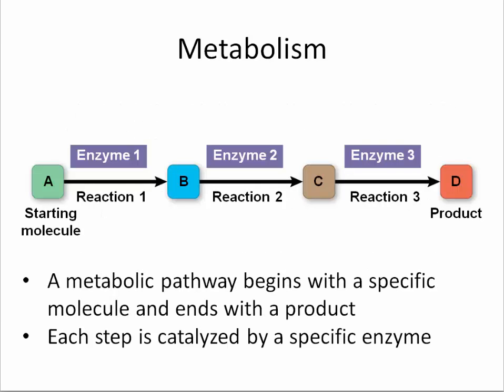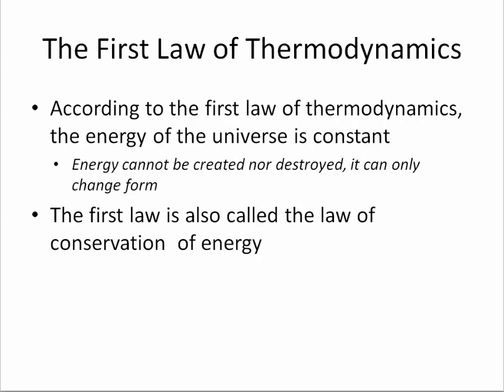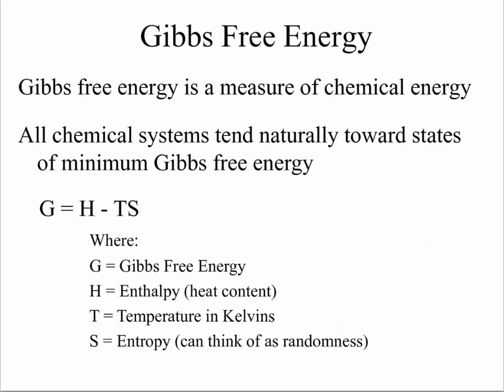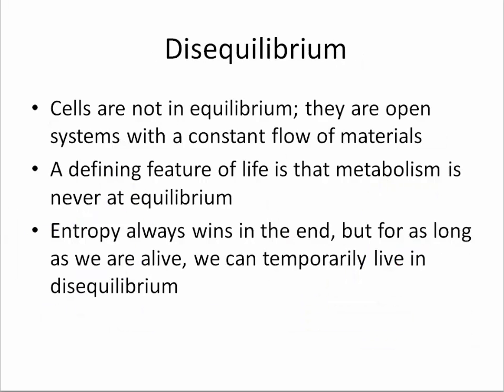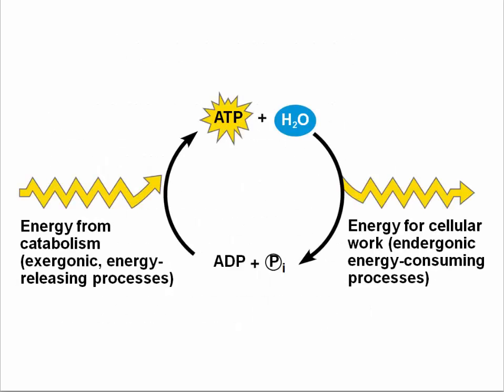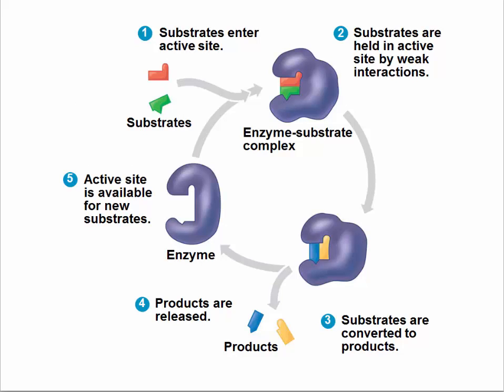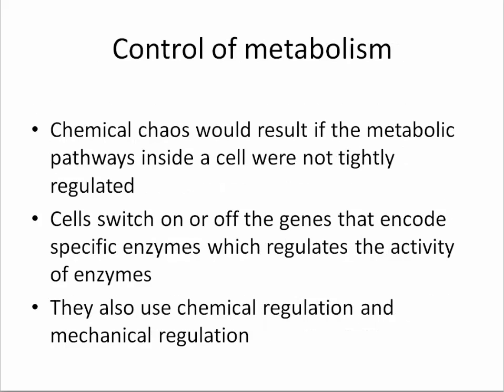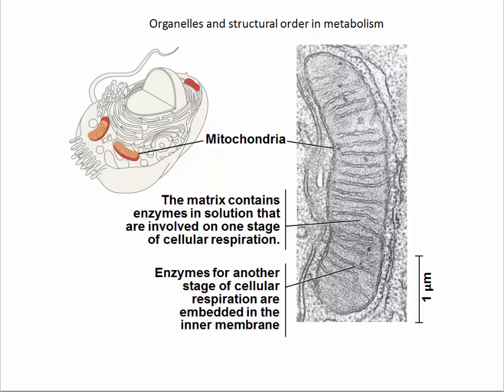Bio 101 Lecture 6 Metabolism, Thermodynamics, Enzymatic Action